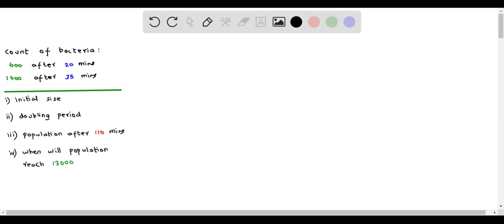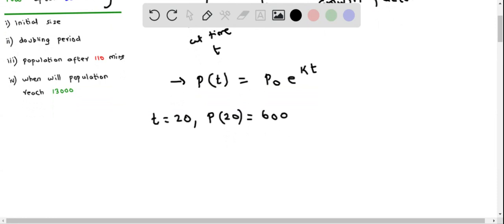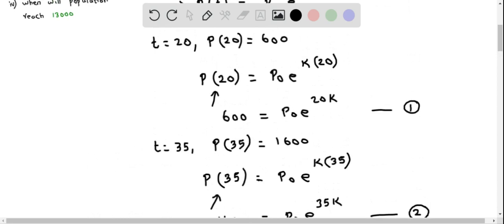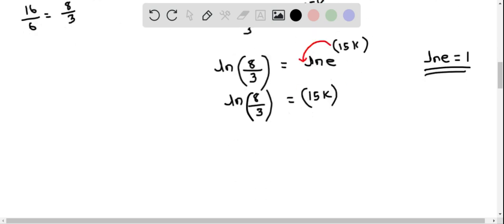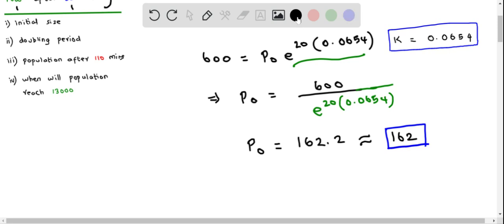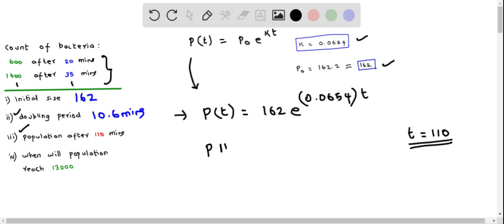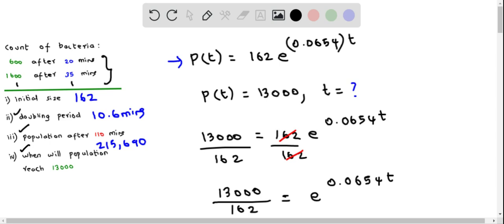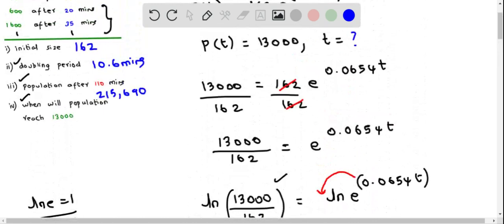Precalculus Bacteria count grows exponentially in initial size, doubling period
Bacteria count grows exponentially problem  initial size, doubling period, population after